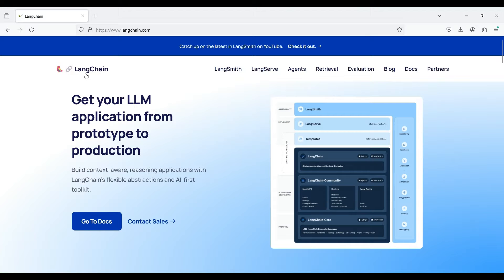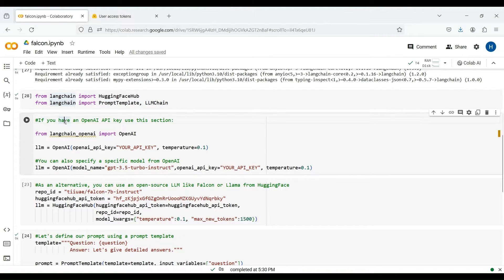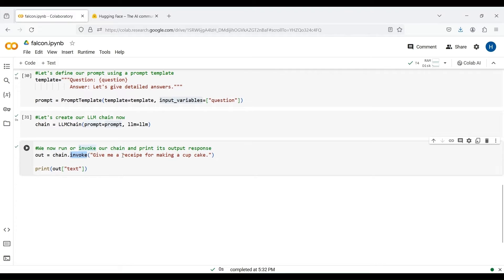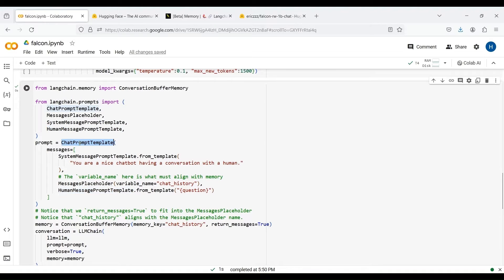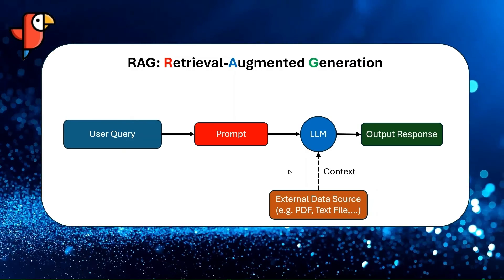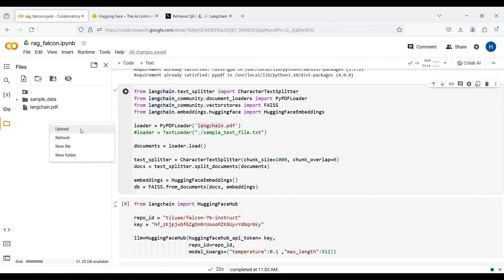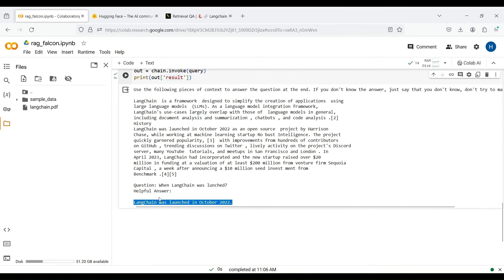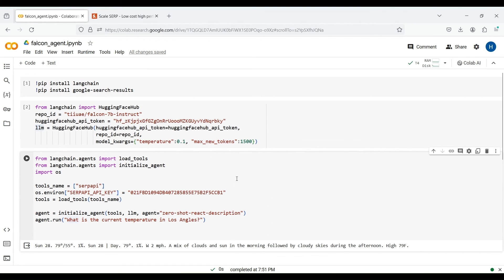LangChain Crash Course with Easy & Working Codes | Prompts + Memory + RAG + Agents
In this crash course, we introduce LangChain and explain its most important components with very easy and working codes in Python in just 15 minutes. The course covers Prompts and Prompt Templates, Memory and Chat History, RAG (Retrieval-Augmented Generation), Agents and Tools. We implement our code with an open-source Large Language Model (LLM) called Falcon from Hugging Face.

LangChain is an open-source framework designed to simplify the development of applications using large language models (LLMs). It provides a set of tools, APIs, and libraries that enable software developers to build LLM-driven applications such as chatbots and virtual agents. LangChain supports both Python- and Javascript-based libraries, making it accessible to developers working in different programming languages.

The framework allows developers to combine LLMs with other external components, such as vector databases and cloud technologies, to create powerful and context-aware applications. It provides a standard interface for chains, which are logical connections that help bridge one or multiple LLMs. These chains can be used for various purposes, including chatbots, generative question-answering, summarization, and more.

LangChain goes beyond standard API calls by being data-aware and agentic, enabling connections with various data sources for richer and personalized experiences. It offers features like memory, which allows the model to be context-aware and remember past chats, making conversations flow smoothly and feel more personal.

The framework has gained popularity in the AI community due to its ability to simplify interactions with different LLM providers, including OpenAI, Cohere, Bloom, Huggingface, and others. It provides a generic interface to a variety of foundation models and helps manage prompts effectively.

Overall, LangChain is a versatile framework that empowers developers to leverage the capabilities of large language models and build sophisticated and context-aware applications. Its flexibility, extensive toolkit, and support for various integrations make it a valuable tool in the AI development landscape.